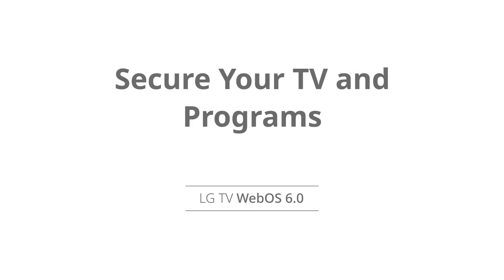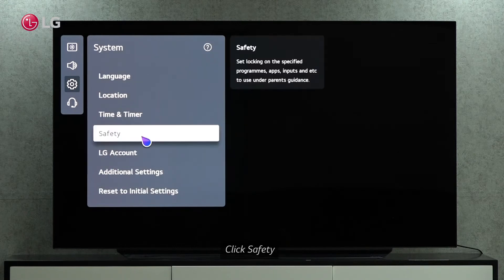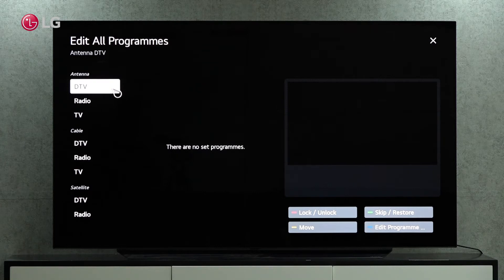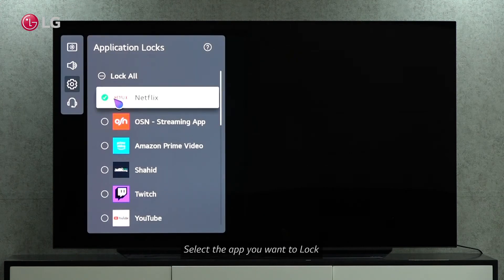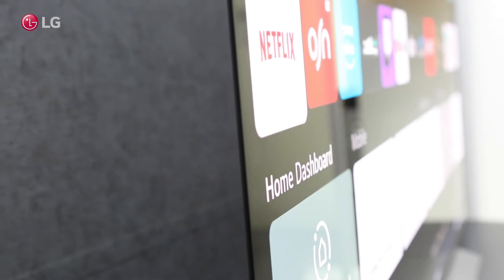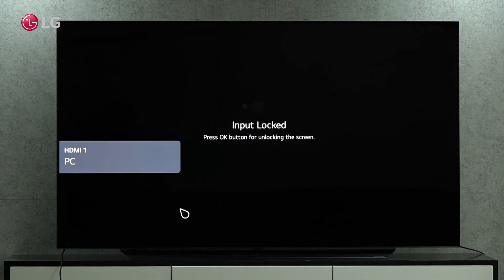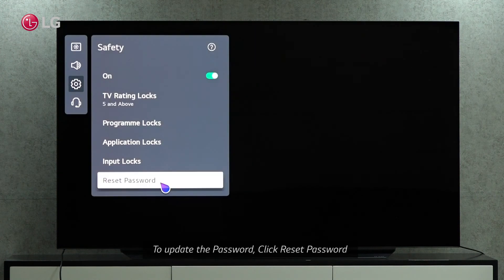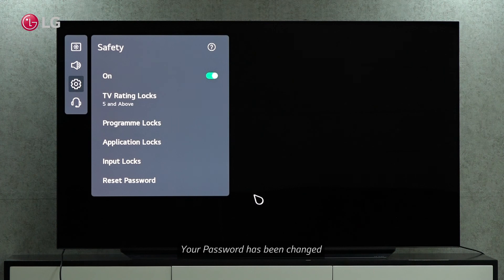How to set Password on LG TV(WebOS 6.0 TV)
Password set up